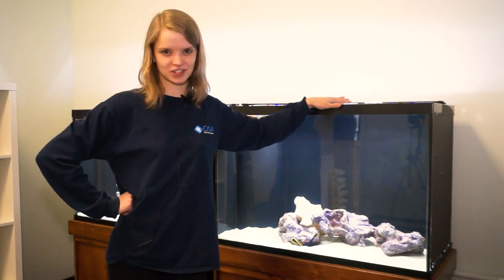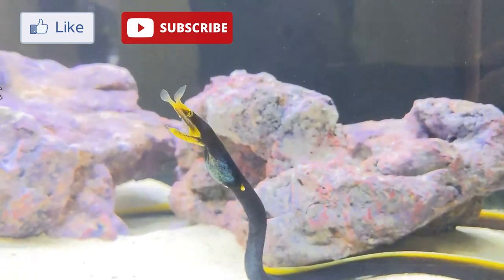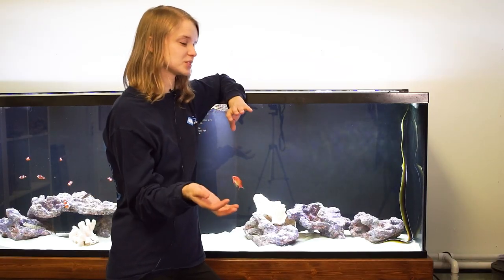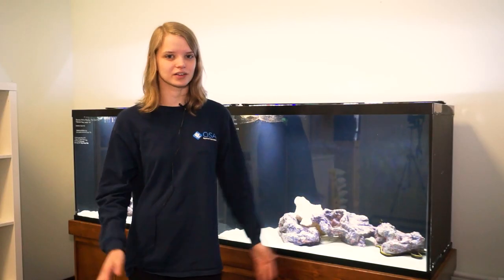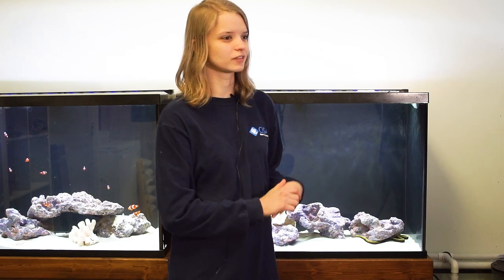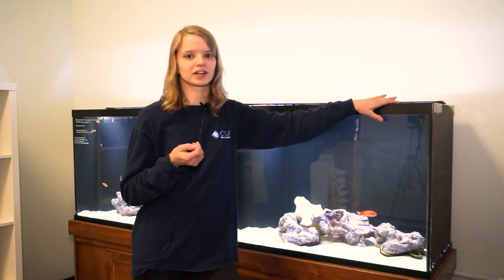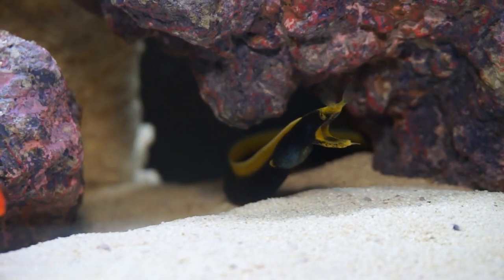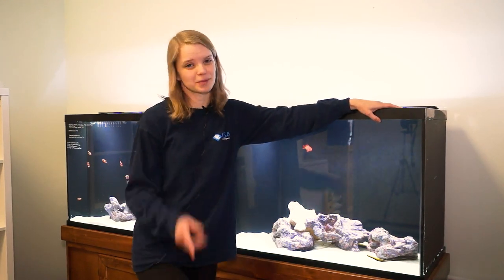Ribbon Eels Rock! - with Salty Ali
Salty Ali shows off the ribbon eel and explains why it's such a unique and fun addition to a saltwater aquarium.